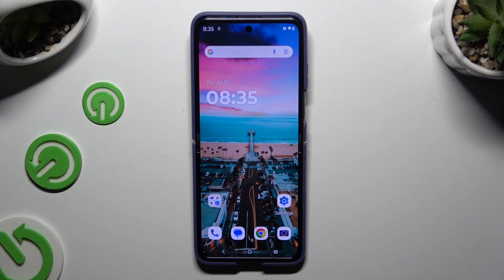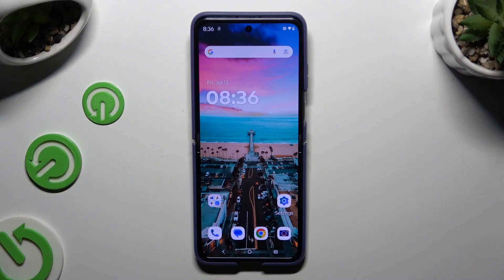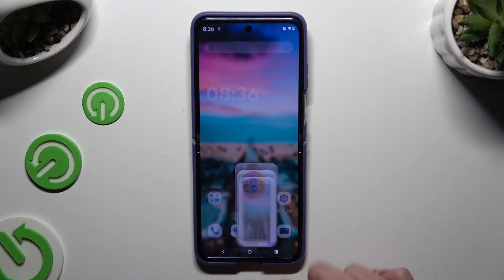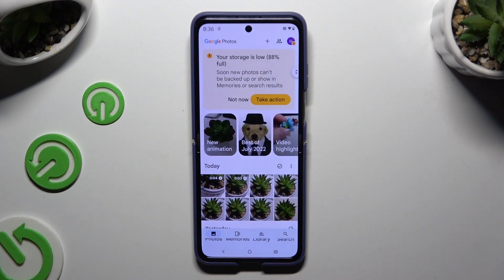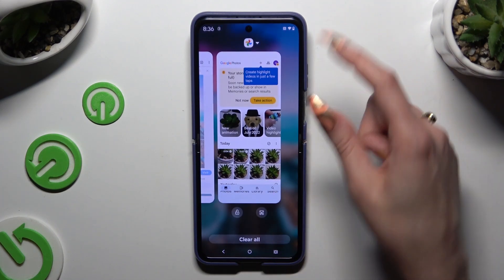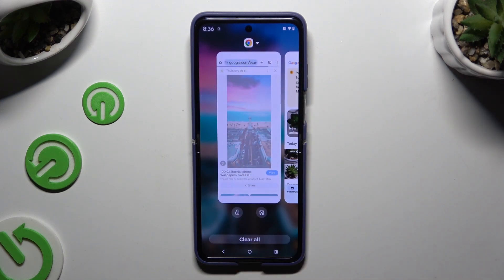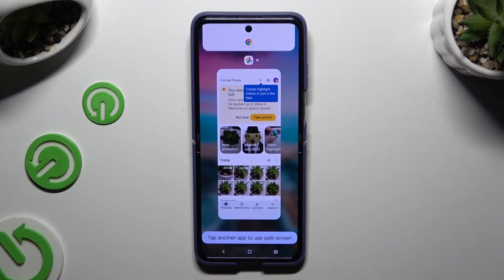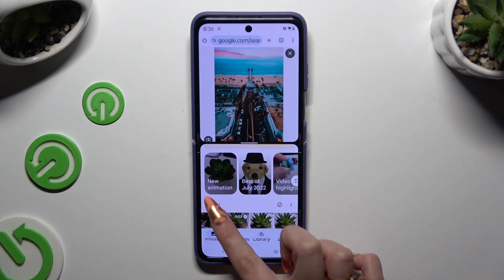How to Enter Split Screen on MOTOROLA Razr 50 Ultra – Use Split Screen Mode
Find out more info about MOTOROLA Razr 50 Ultra:
Supercharge your productivity with our easy guide! Today we will show you how to activate the split screen mode on your MOTOROLA Razr 50 Ultra to use two apps at once. Discover how this handy feature can transform your workflow and make juggling tasks a breeze.

How to Split MOTOROLA Razr 50 Ultra Screen? How to turn on Split Screen Mode on MOTOROLA Razr 50 Ultra? How to Dual MOTOROLA Razr 50 Ultra Screen? How to Double MOTOROLA Razr 50 Ultra Screen? How to use Split Screen Option on MOTOROLA Razr 50 Ultra?